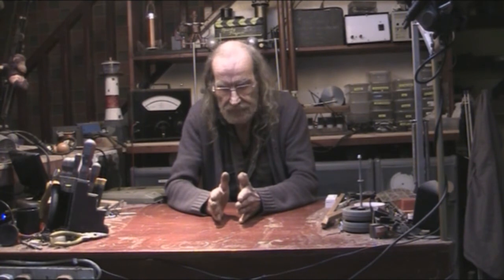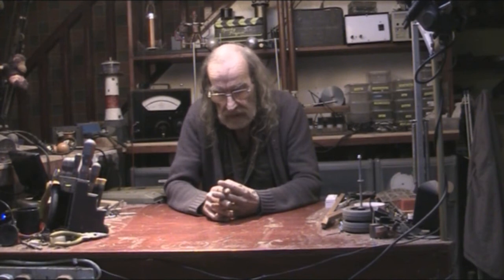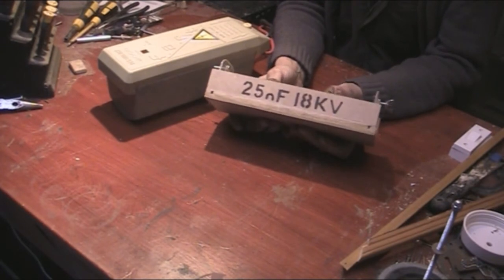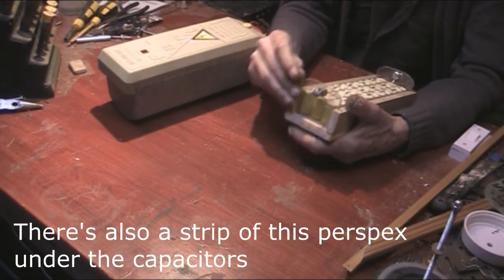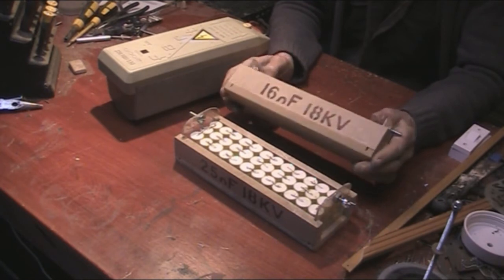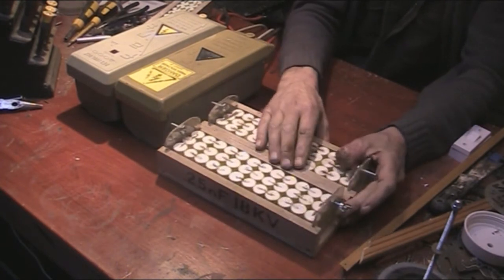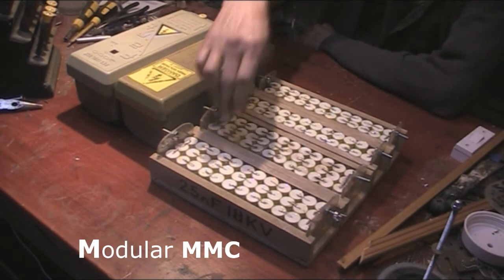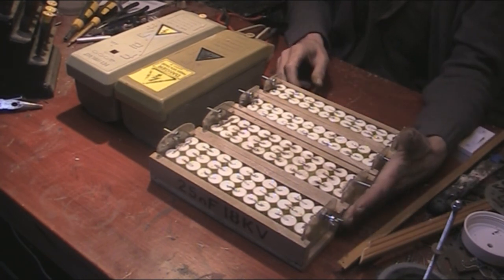MMMC (this is not a typo)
The title is not a typo, it means
Modular Multiple Miniature Capacitor